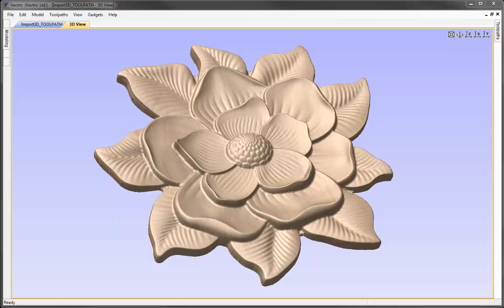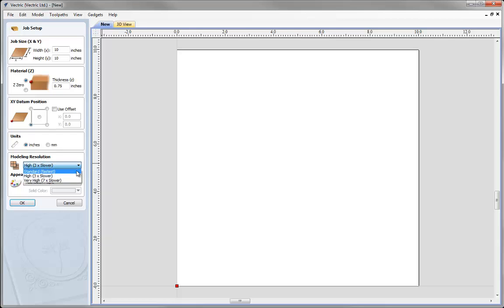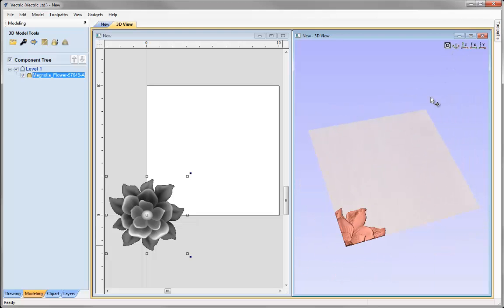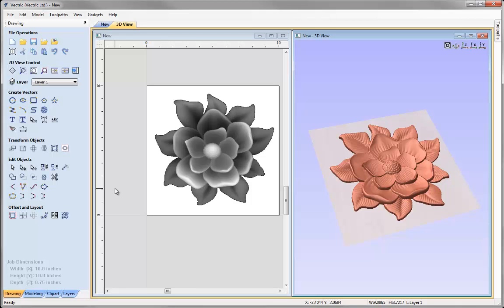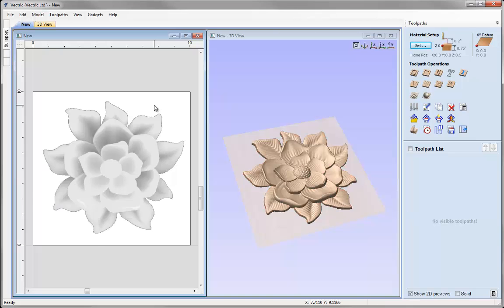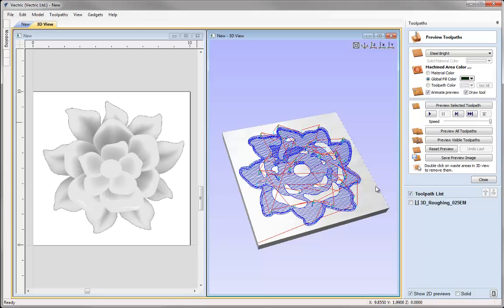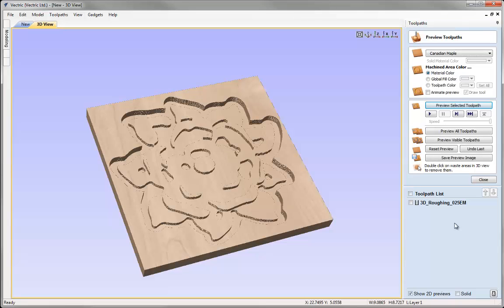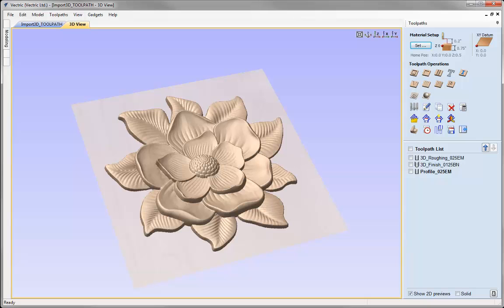Vectric V8 Tutorials - Importing Flower Model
This video shows the process for importing a 3D model into the software then sizing and orienting the part. This model is then 3D rough machined, 3D fInish machined and finally a profile cutout toolpath is created.